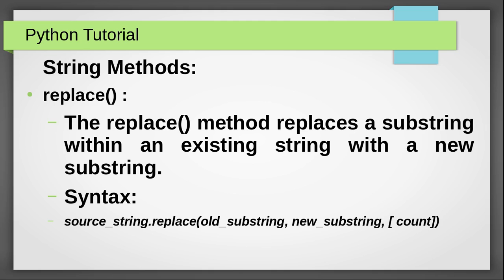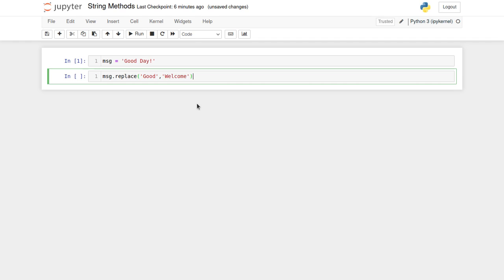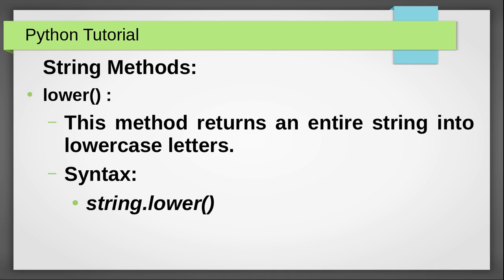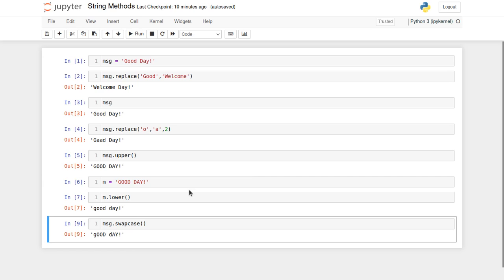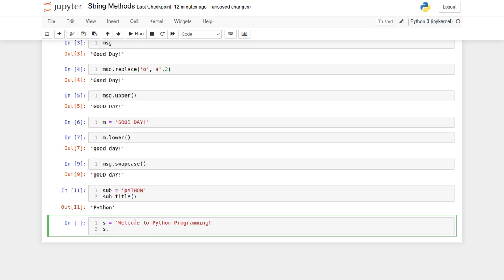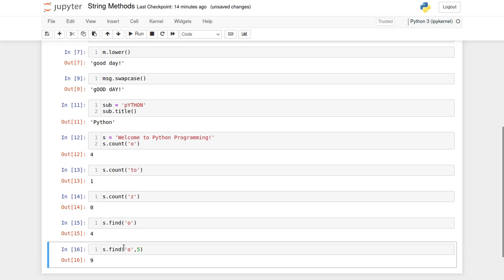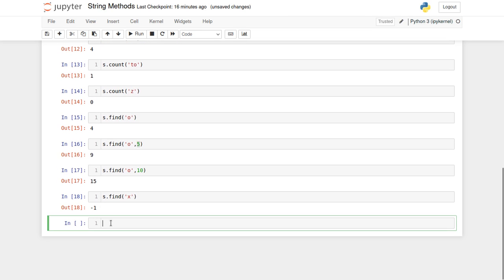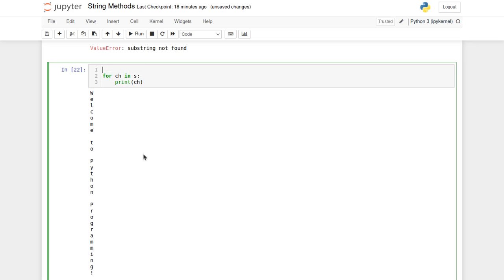String Methods in Python | Python Tutorial | Part 20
This video discusses the following string methods:
replace()
upper()
lower()
swapcase()
title()
count()
find()
index()
Happy Coding!